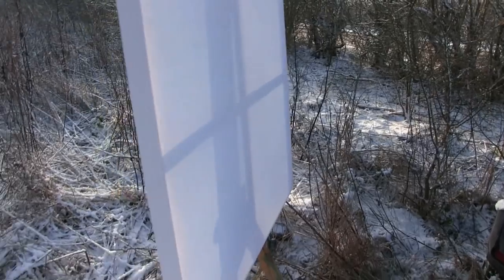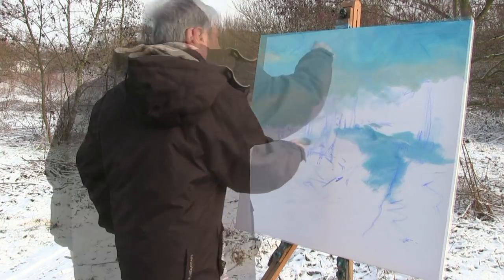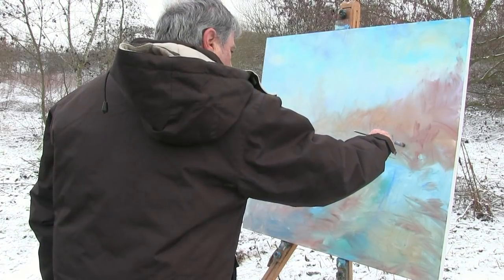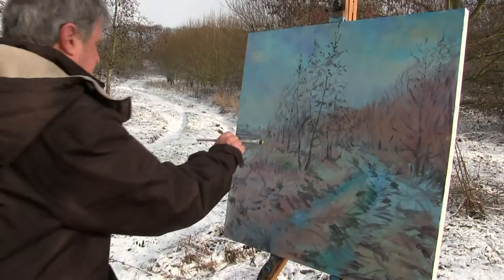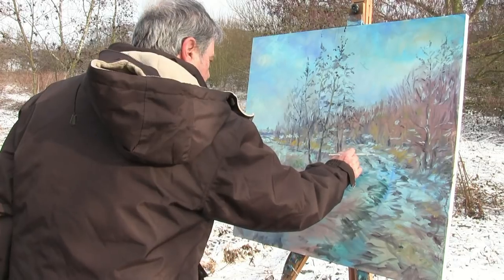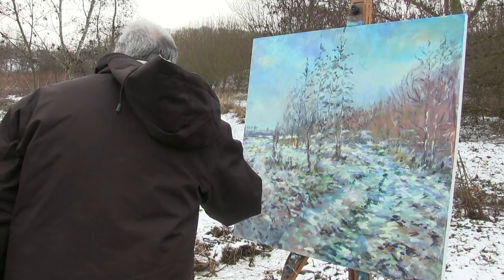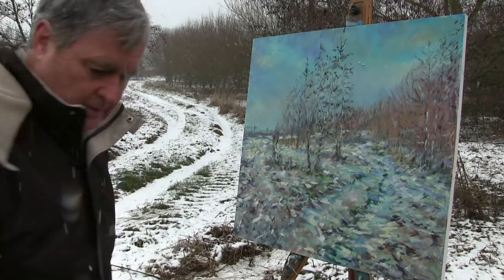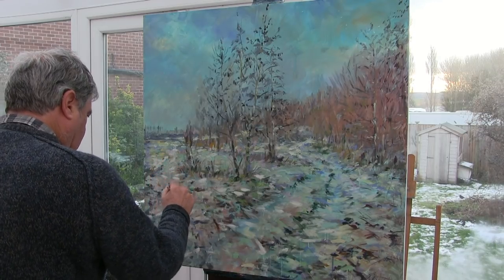Large plein air painting in the snow.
Following my wish to continue enjoying painting these snow scenes en plein air, it snowed again today! :-) So I had to get out and enjoy it. I share my preliminary photo session with you and then the joy of painting this scene! I challenged myself even further by doing a large 36" x 36" .